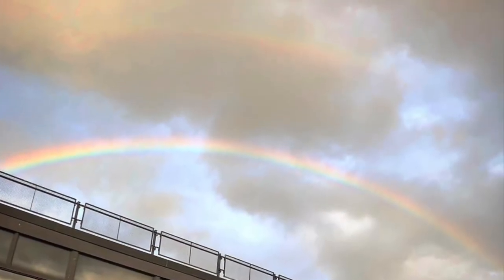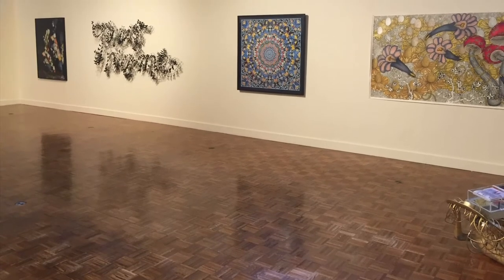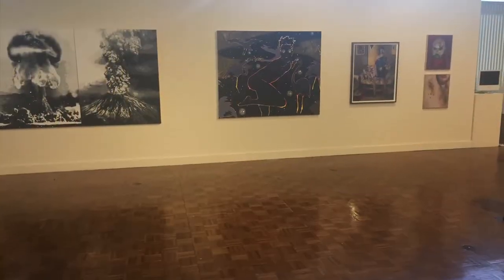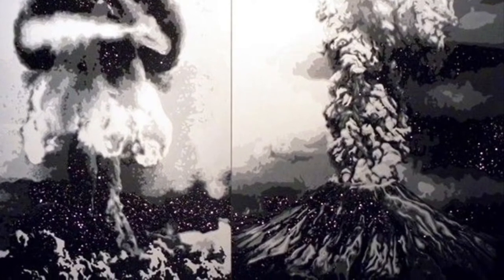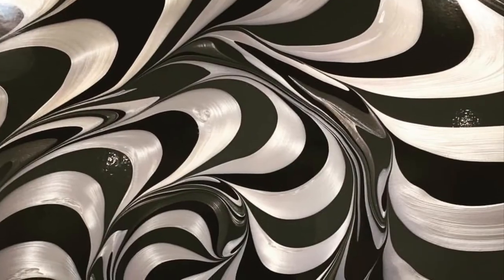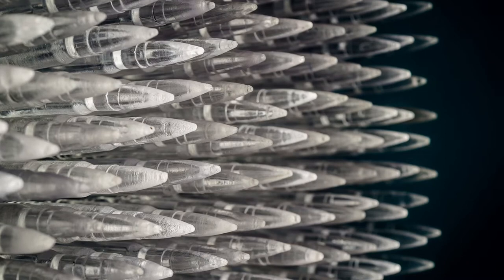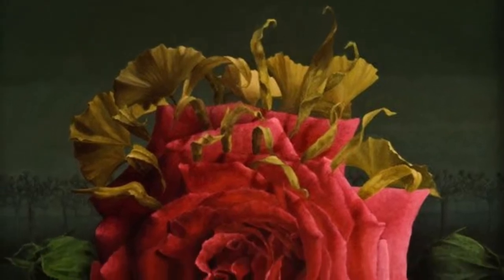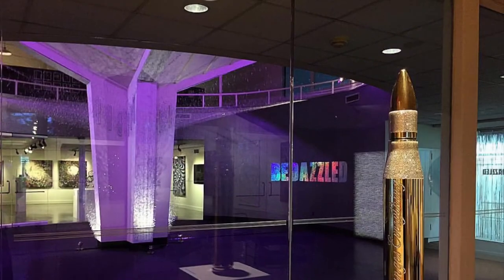Bedazzled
Exhibition Highlights
September 20, 2016 - January 14, 2017

Narrated by Laura J. A. De Riggi, Curatorial Assistant at Lehman College Art Gallery